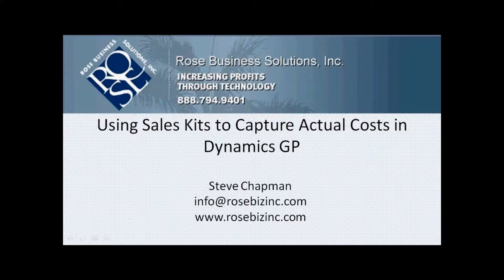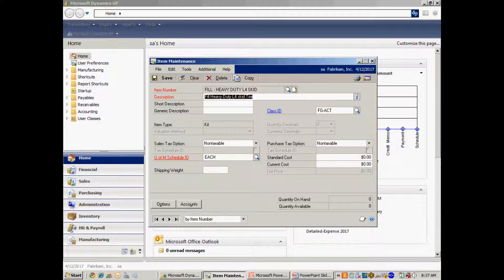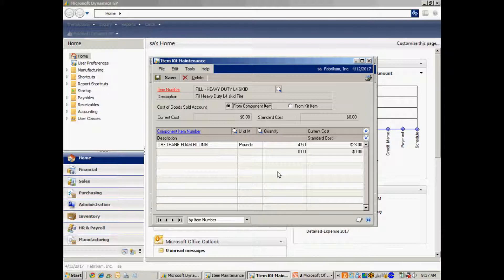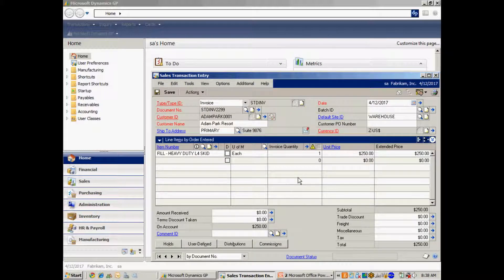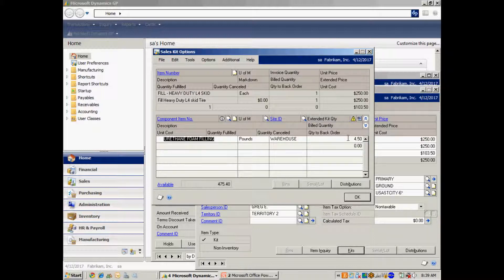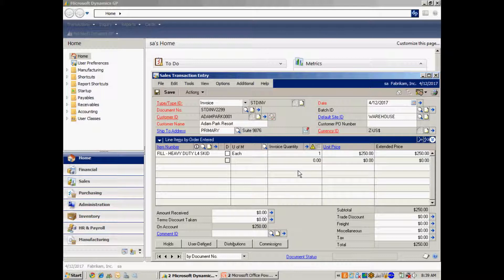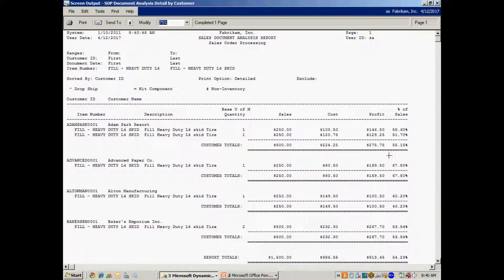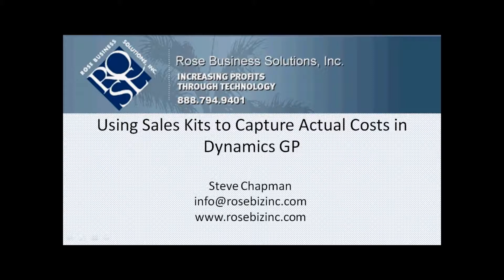Using Sales Kits to Track Actual Variable Costs in Dynamics GP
This video shows an easy way to track actual costs that may vary from order to order.  This shows basic Dynamics GP functionality and can be easily setup and used. This is an "outside the box" solution that is a simple solution for companies whose costs vary when selling the same items to different customers.